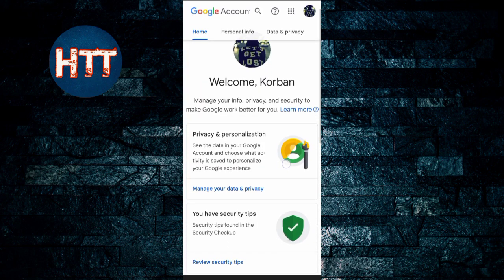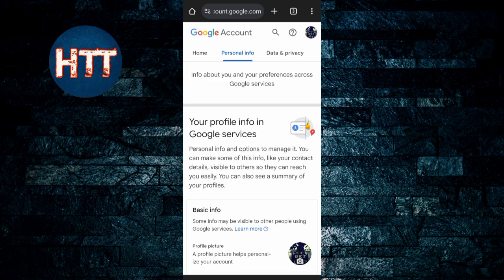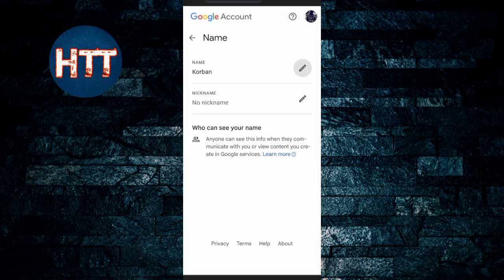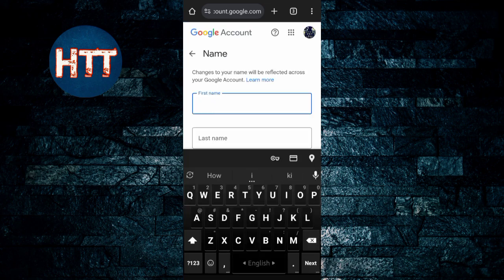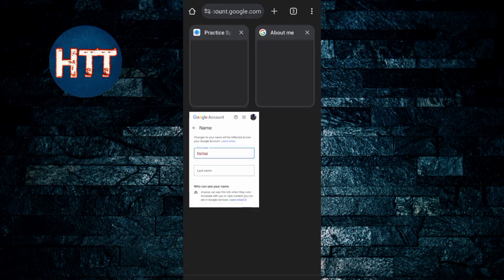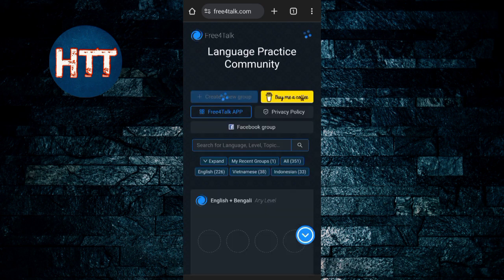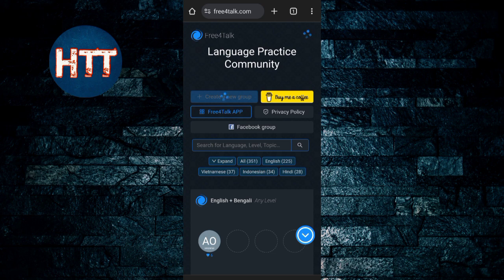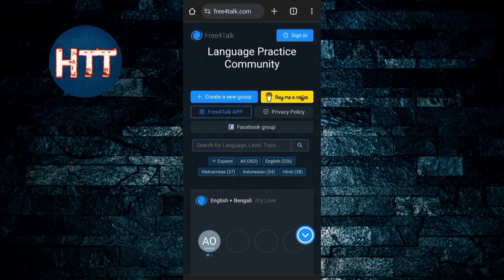How To Change Name On Free4talk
In this video, I am going to teach you how to change your name on free4talk.